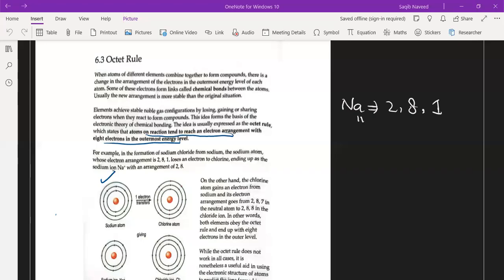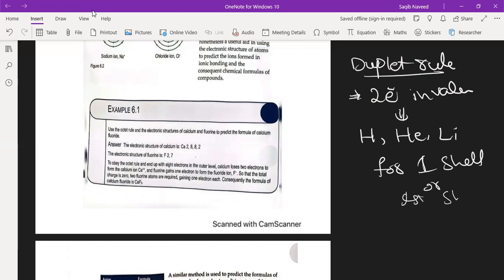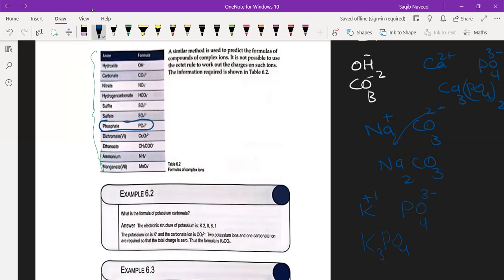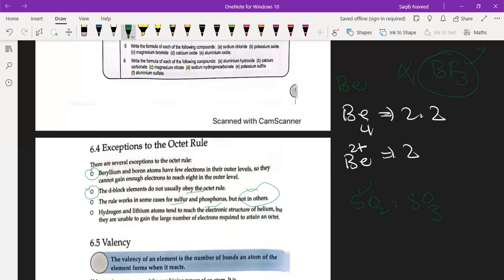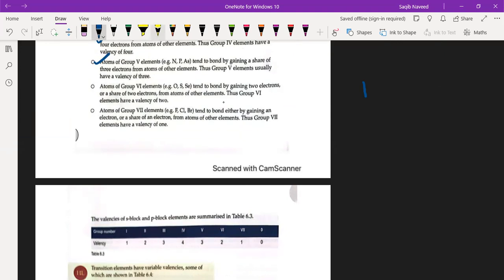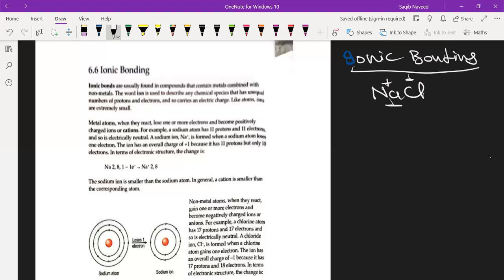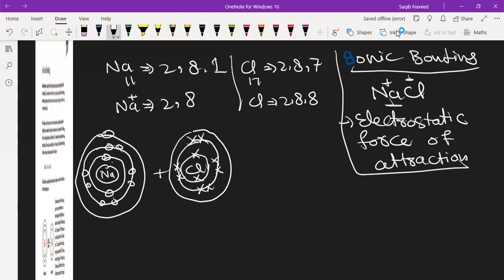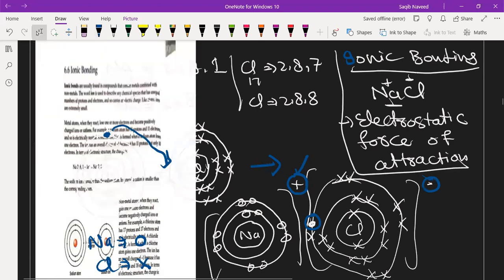Octet Rule and Ionic Bonding Lesson for Leaving Cert and O/A level Students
A detailed  lecture about octet rule and ionic bonding with examples and concepts about formation and identification.